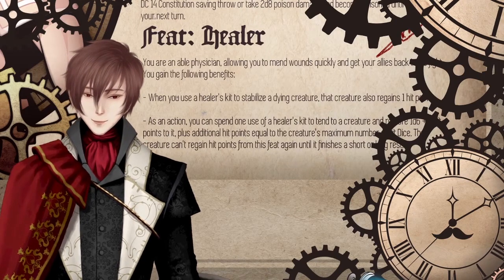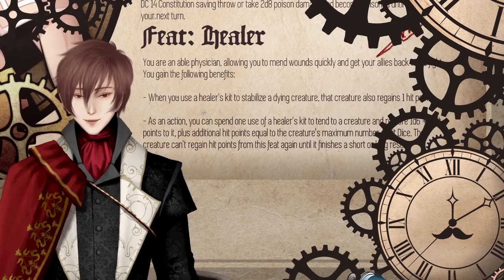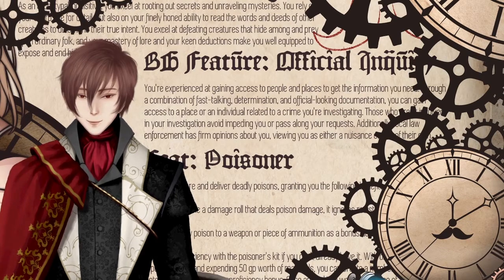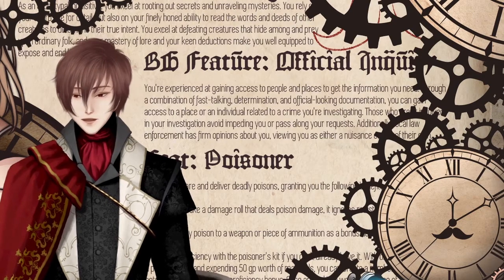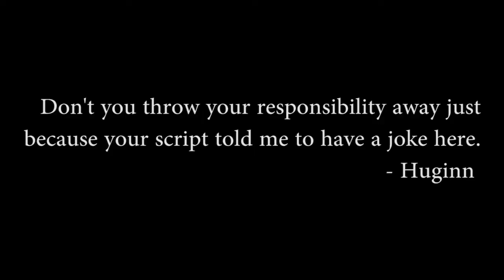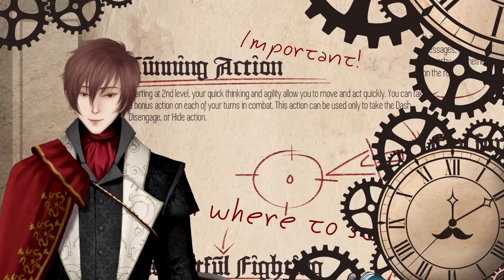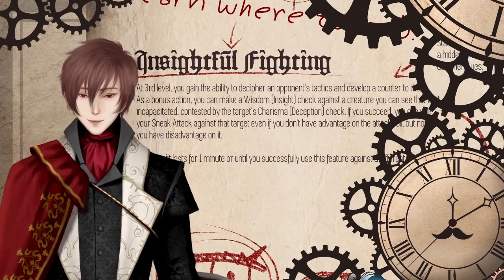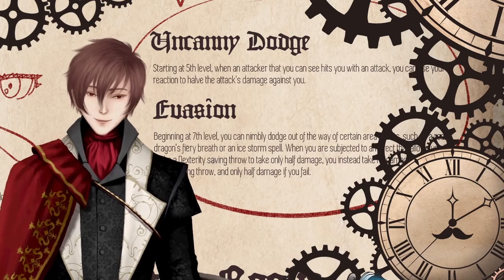Amelia Watson Inspired Build for Dungeons and Dragons 5th Edition [The Prince's Concoction]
"Finally! One more member to go!
Also this is another fun video to make and her art's so fun to draw as well!
And this is rogue, one of my favorite class in dnd. Second to the warlock and sorcerer, but still.

-Crown Prince"

Into the Story is a team that works on history and tabletop videos with me, Leoric, as the host, Huginn as editor/manager, and Altalune as our general art department~

0:00 Intro
0:45 Build and Concept
3:15 Race and Background
7:50 Inquisitive Rogue
13:00 Signature Spells?
14:40 Outro